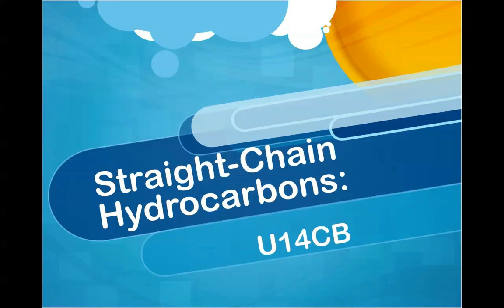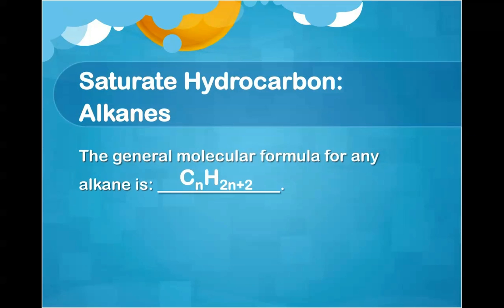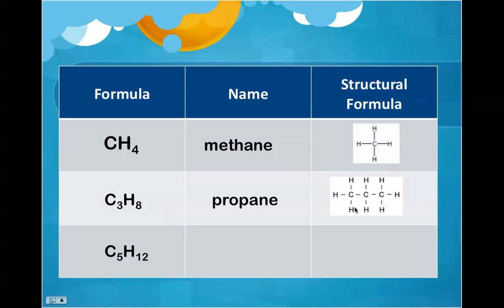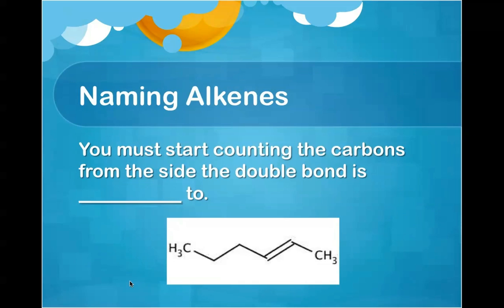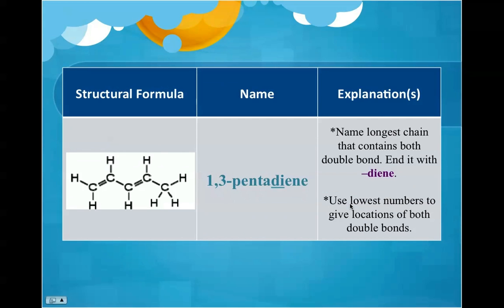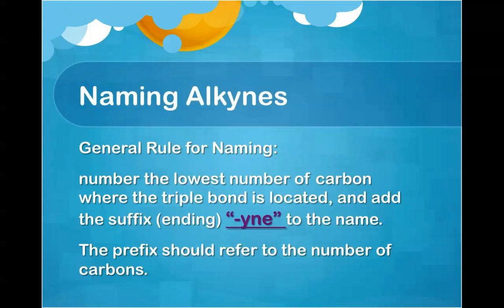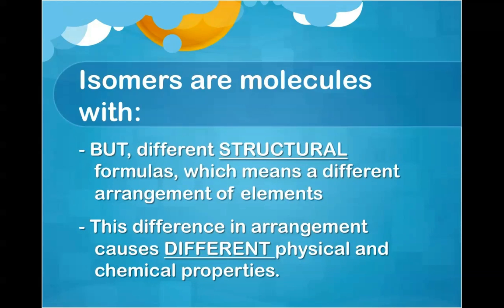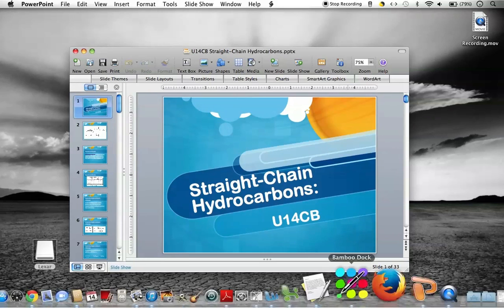U14CB Straight Chain Hydrocarbons